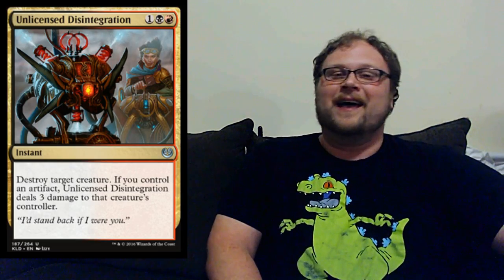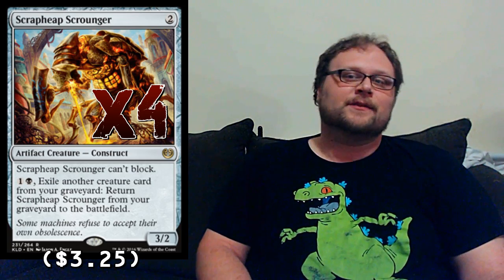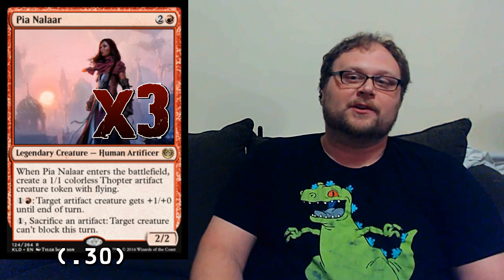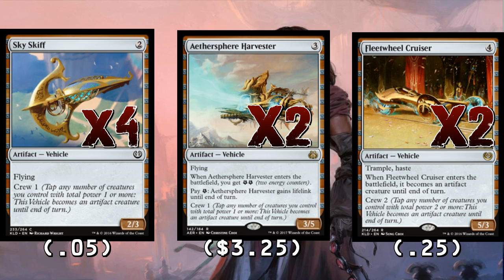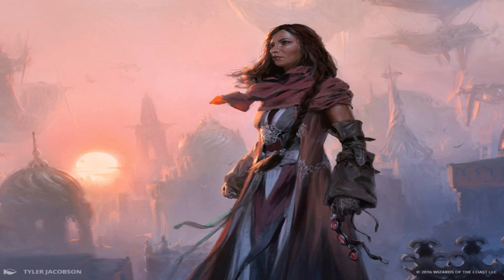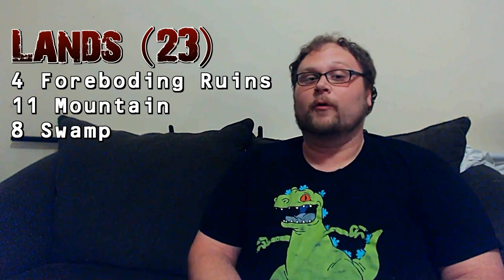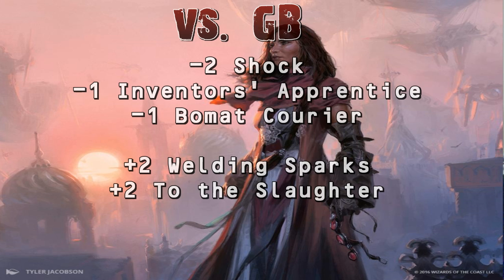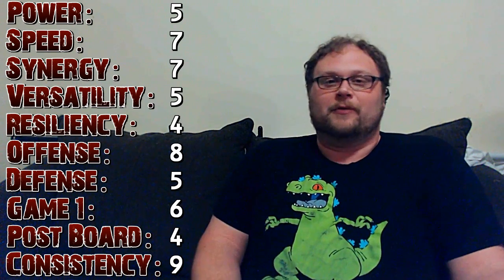Mtg Budget Deck Tech: $45 B/R Aggro in Aether Revolt Standard!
What do you get when you take all the most expensive cards out of Mardu vehicles and drop a color? You still get a bunch of good cards! Unlicensed Disintegration is one of the gods of the format, and it's only 25 cents. Scrapheap Scrounger has a lot of decks devoting sideboard slots to dealing with it, but it's nonetheless slowly trended downward from $5 to $3.25 on TCGPlayer. Pia Nalaar provides two bodies, an artifact, a mana sink, and a way to get creatures through, and she's a whole 30 cents right now. We even get to try out some underplayed gems like Welding Sparks and the excellent Weldfast Engineer!

Creatures (21)
4 Inventor's Apprentice
4 Bomat Courier
4 Scrapheap Scrounger
2 Forerunner of Slaughter
3 Pia Nalaar
4 Weldfast Engineer

Vehicles (8)
4 Sky Skiff
2 Aethersphere Harvester
2 Fleetwheel Cruiser

Spells (8)
2 Shock
2 Welding Sparks
4 Unlicensed Disintegration

Lands (23)
4 Foreboding Ruins
11 Mounatin
8 Swamp

Sideboard (15)
2 Shock
3 Release the Gremlins
1 Transgress the Mind
2 Welding Sparks
2 To the Slaughter
4 Pick the Brain
1 Swamp

    Category
        Gaming